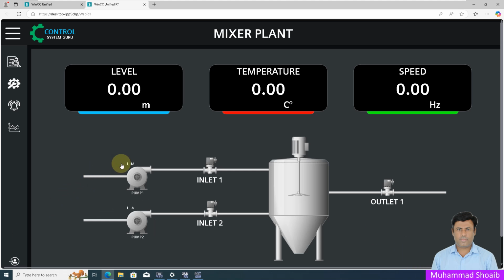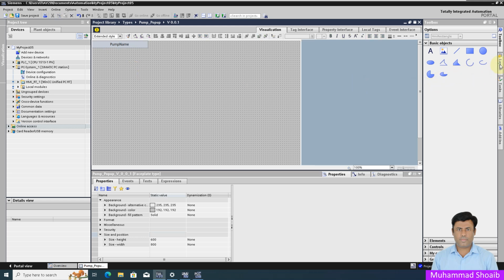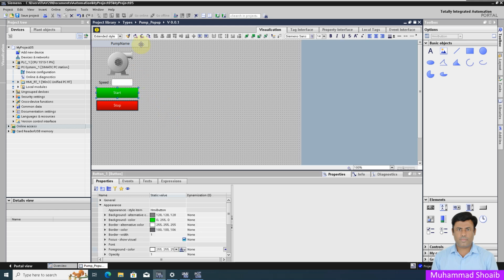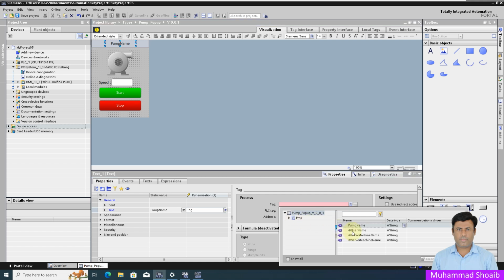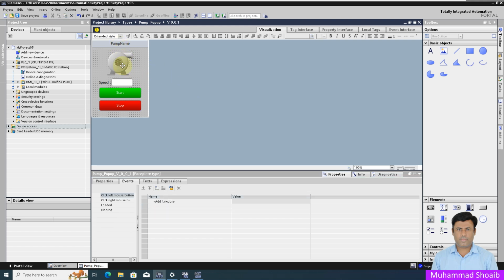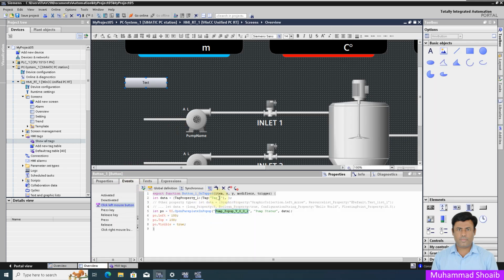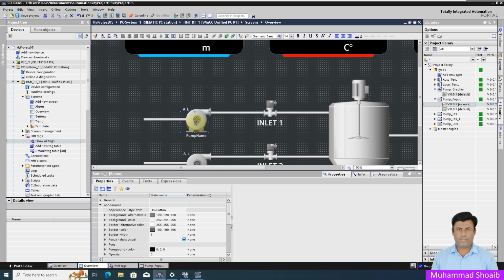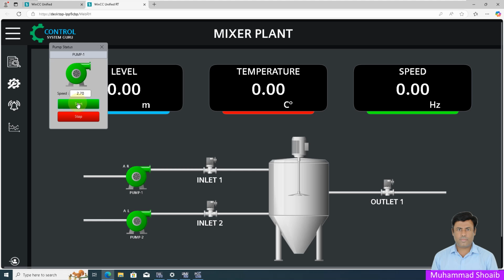12-WinCC Unified V20: How to Create Popup Using Faceplate Template | UDT | Beginner Tutorial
🚀 Learn how to create interactive popup screens using faceplate templates in WinCC Unified V20!

In this beginner-friendly tutorial, you’ll discover how to: ✅ Design a reusable faceplate template
✅ Create a popup screen to display faceplate content
✅ Configure HMI buttons or icons to open popups dynamically
✅ Pass real-time data to the faceplate popup (e.g., tag values or UDTs)
✅ Simulate and test your popup interaction

Whether you're building a modern SCADA system or a clean HMI layout, popup screens make your project more organized and user-friendly or looking SIMATIC WinCC Unified Free Training Course.

🛠️ Tools Used:
TIA Portal V20 or higher
WinCC Unified V20
Faceplates, popup screens, and parameterization

📌 Timestamps:
00:00 - Intro
00:45 - Why use popup screens
01:30 - Create faceplate template
03:15 - Design popup screen
05:00 - Open popup from main screen
06:30 - Passing parameters to popup
08:30 - Simulation demo
10:00 - Summary